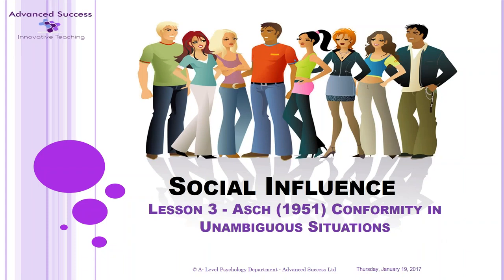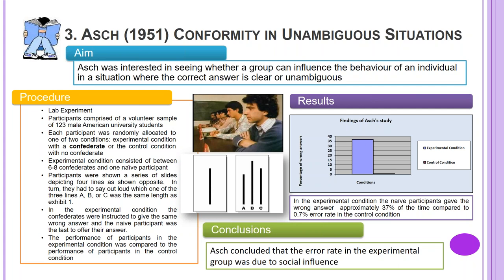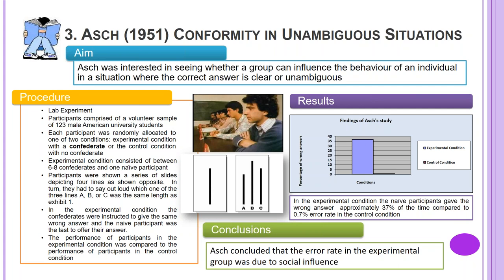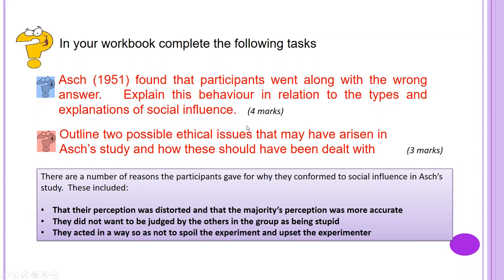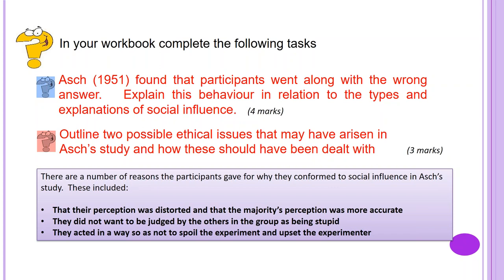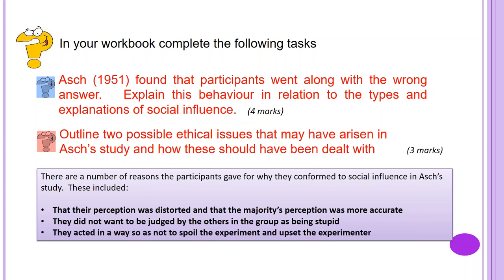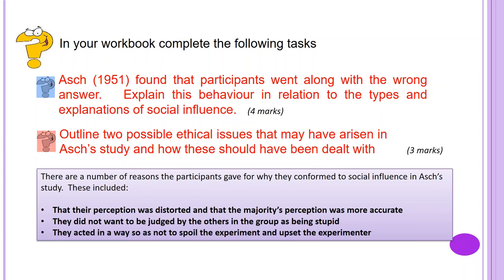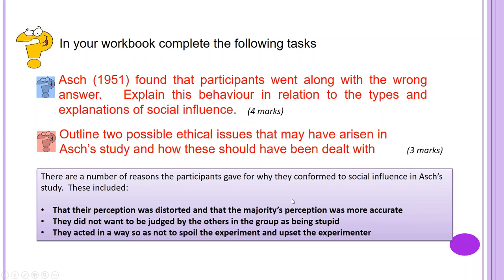Lesson 3 - Asch (1951) Conformity in Unambiguous Situations by Nick Redshaw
Video Tutorial on Asch (1951) Conformity in Unambiguous Situations supporting Nick and Bethans popular student workbooks available for download direct from our